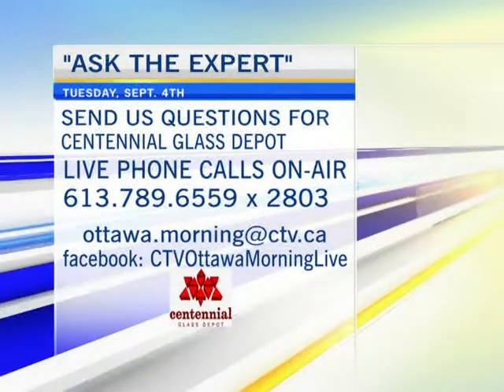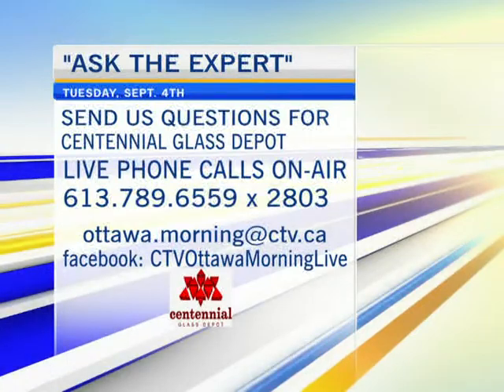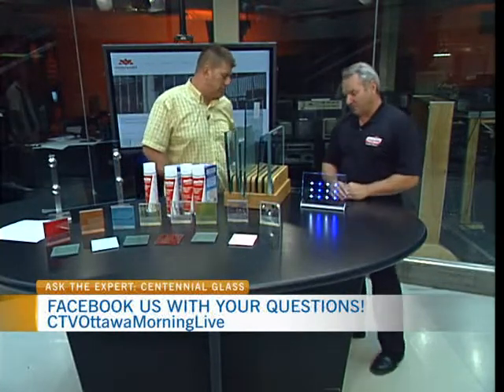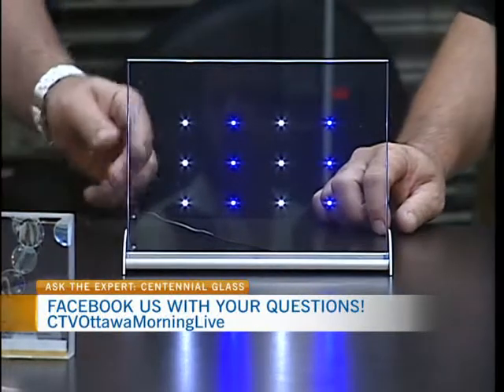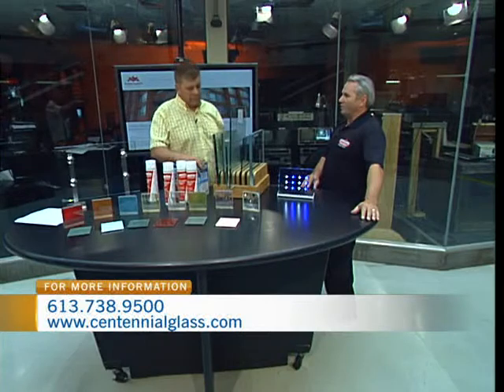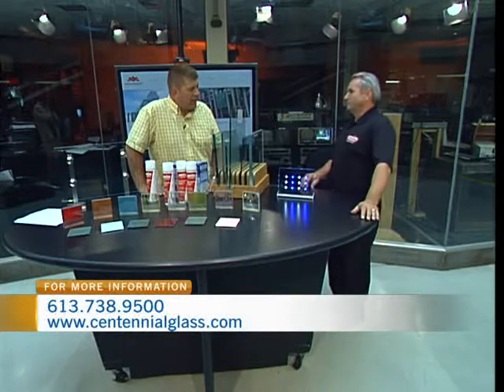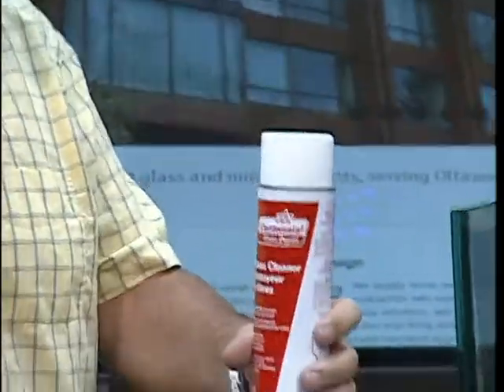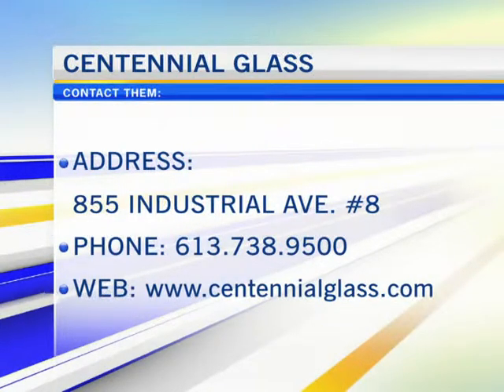Ask The Expert: Centennial Glass Depot 3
Centennial Glass VP of Sales and Operations Tom Zoobkoff was today's Ask the Expert on CTV Morning Live. Tom took your questions about glass maintenance and renovations of your home.